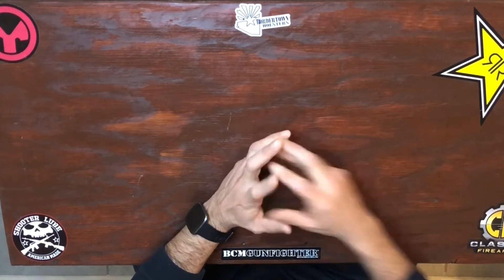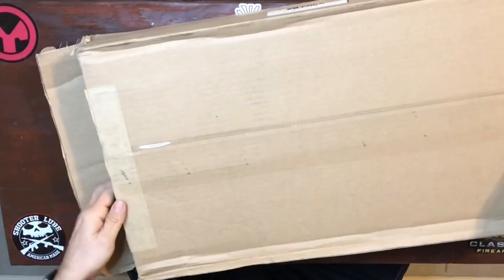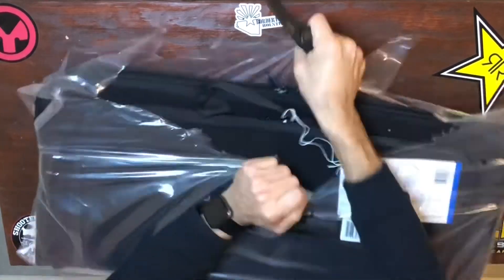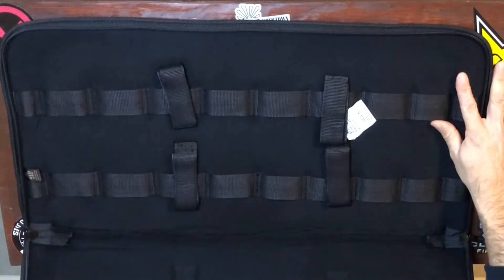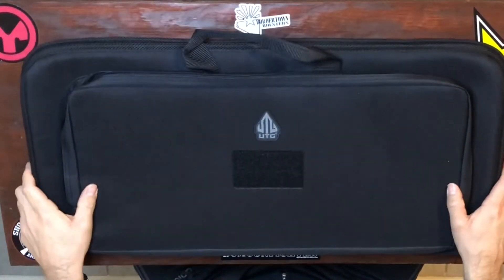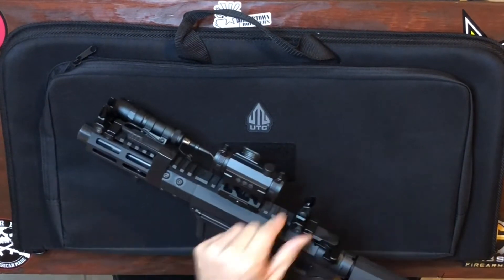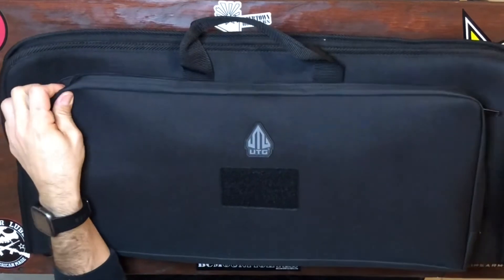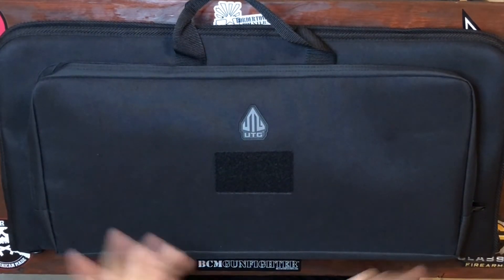UTG 25" Case & FM9 Update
Unboxing video of a case I got for my FM-9 pistol.

UTG 25”